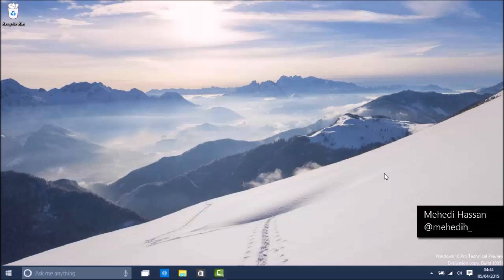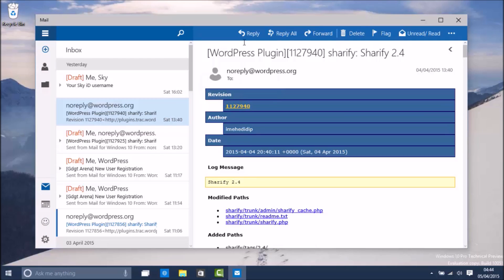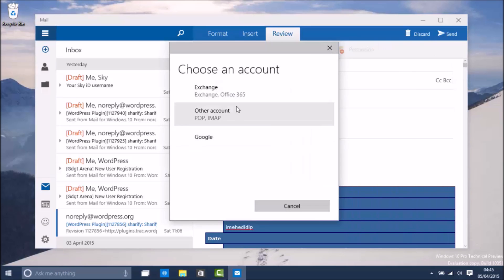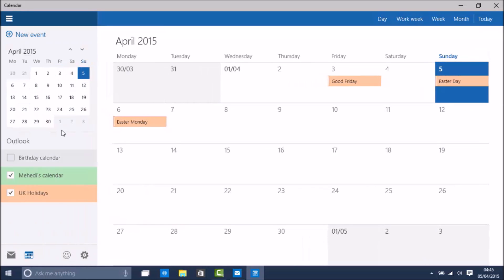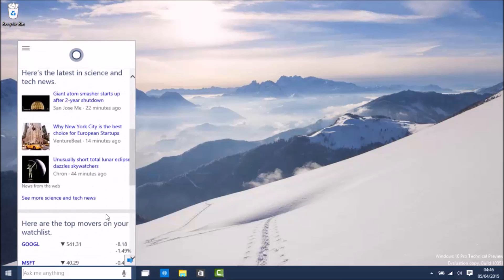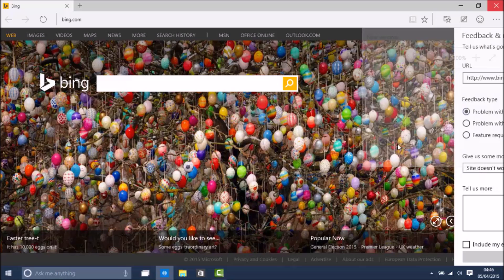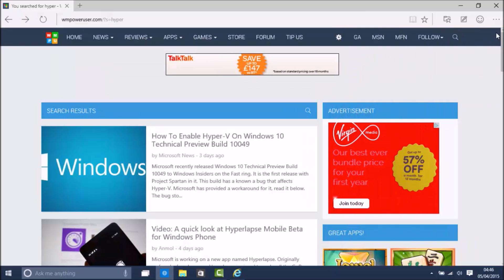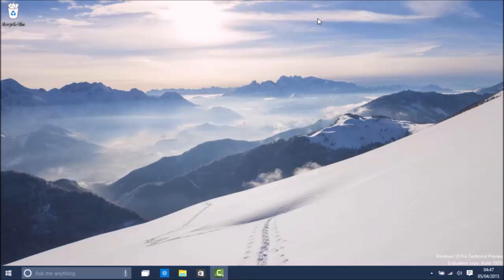First look at Windows 10 Build 10051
Our first look at Windows 10 Build 10051, including the new Mail and Calendar app!